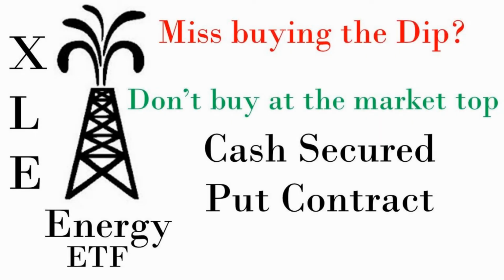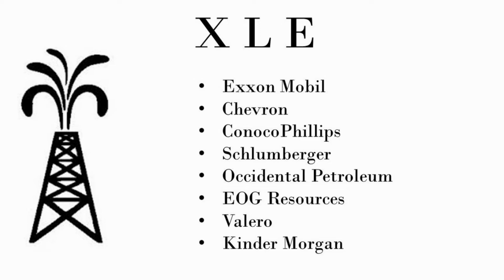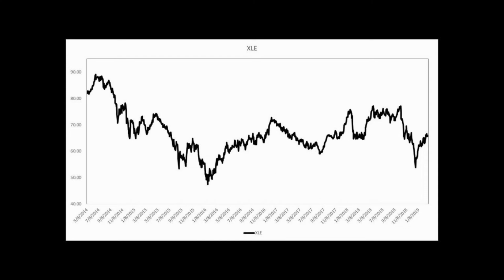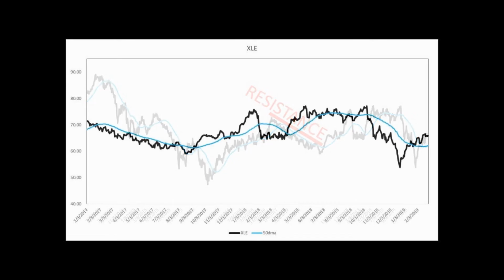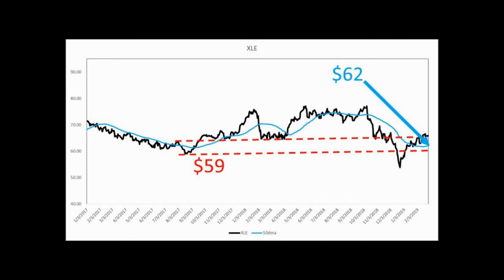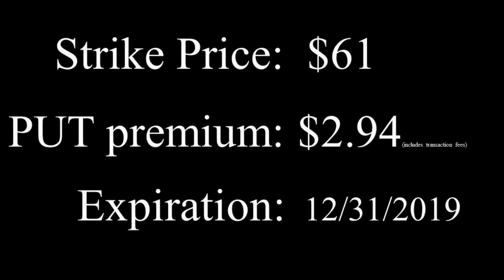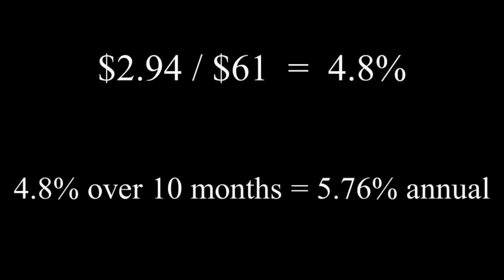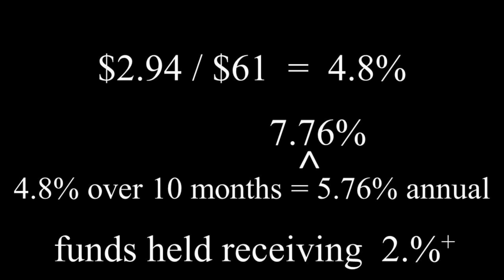Dont buy at the top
Did you miss out on the market correction and fail to buy the dip?  Still waiting on an entry point but concerned about buying in at the top?

In this episode I discuss a recent Options Put contract that I sold-to-open for the Energy ETF XLE.

NOTE: Options strategies can be complex and are not appropriate for unsophisticated investors.

Listen to the full audio version of the Wealthsteading Podcast on your favorite syndicator or directly

The information provided in this video is strictly the opinion of John Pugliano, money manager at Investable Wealth LLC.  For additional disclosures, please visit the firm’s